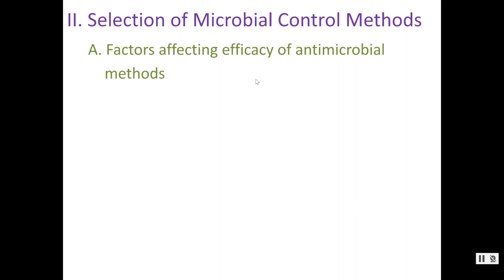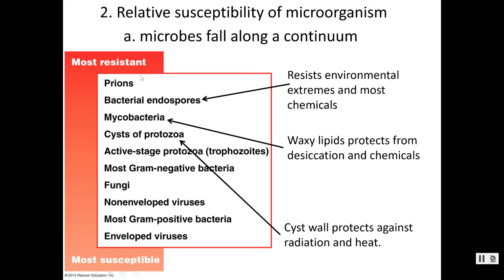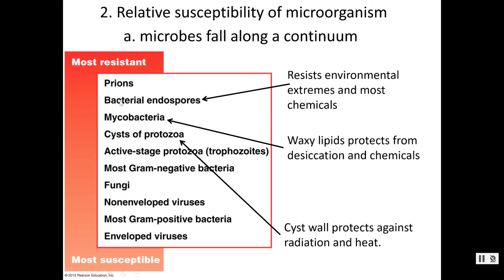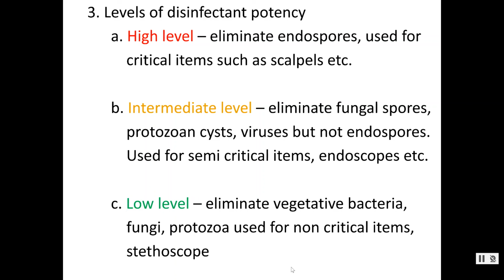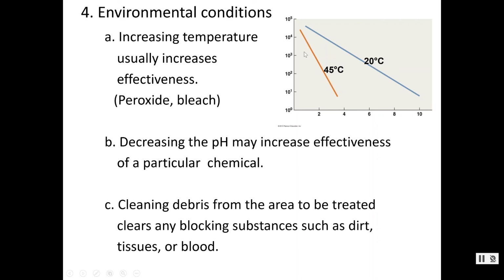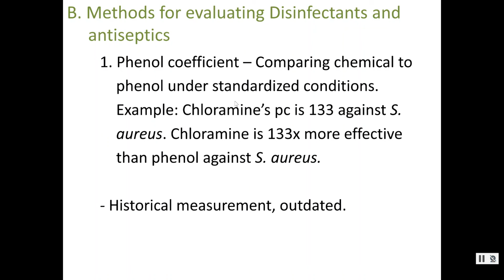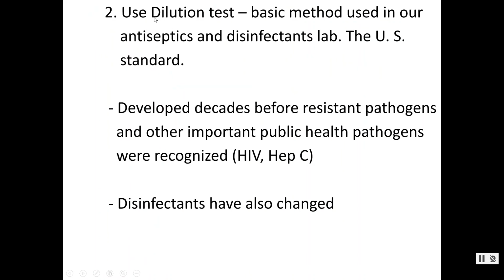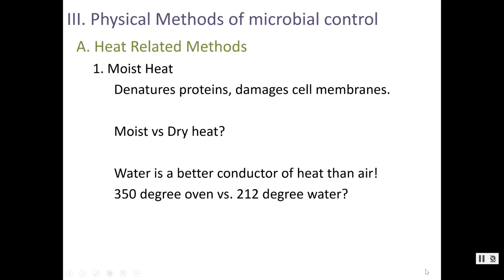Ch 9 Selection Methods and Evaluation